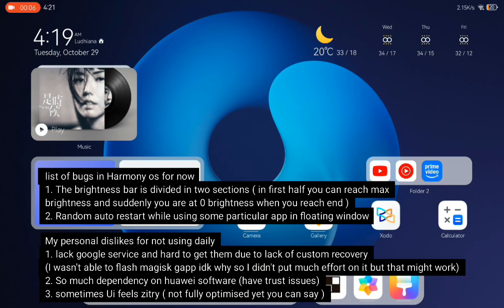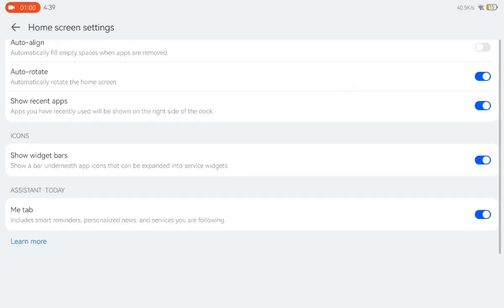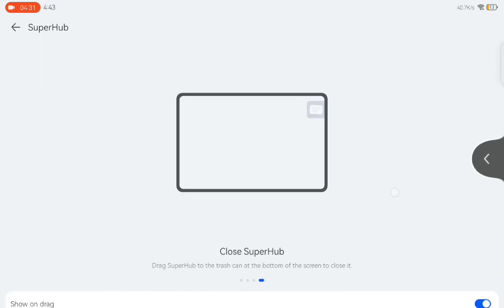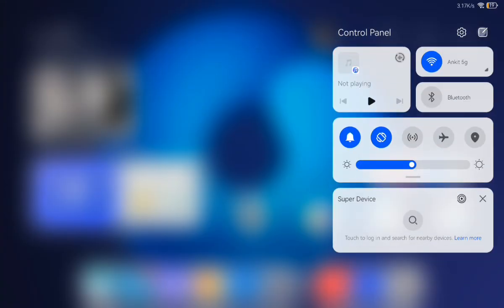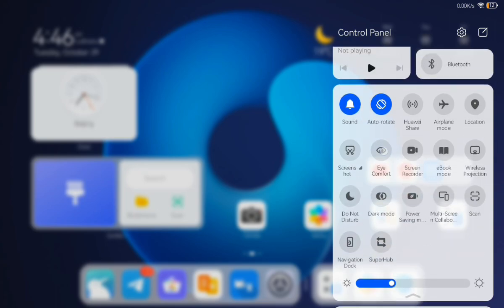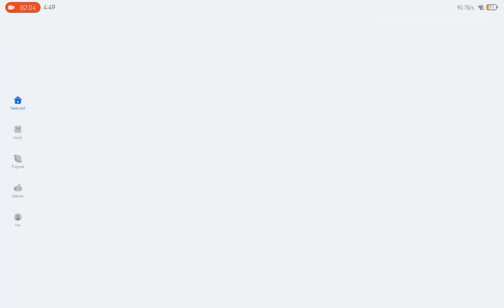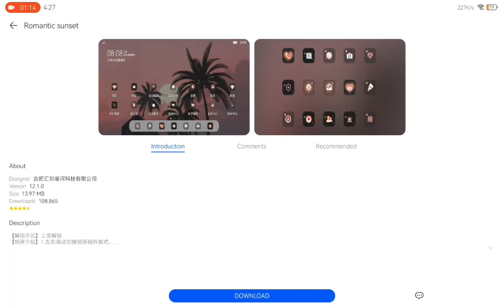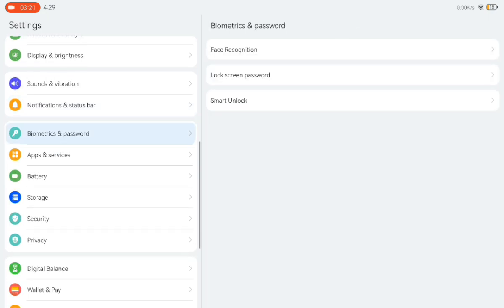Huawei Harmony os on REDMI PAD (Full review)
Hello Friends,

Conclusion - not usable for daily drive as it has some minor issues, but if you want to experience it then definitely recommended to flash in dsu
( Flash gsi in dsu over latest hyper os and make sure to flash disable vbmeta once again if experience quick booting to miui again from dsu

Join my telegram group for discussion and to get all files and everything in arranged way

Time stamp
0:44 launcher
3:17 control center and notification
3:25 some more launcher features
5:26 harmony os system app
6:53 settings options
10:15 how to try this gsi in dsu (also read description)

Bye Bye 👋👋✌️.